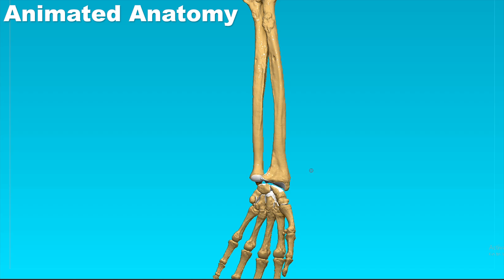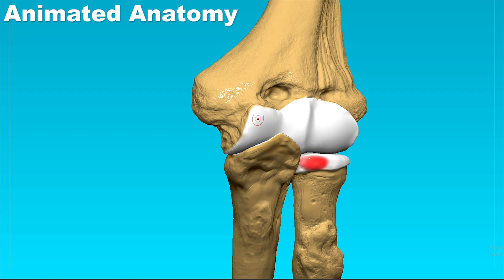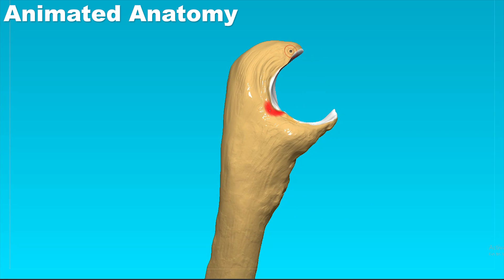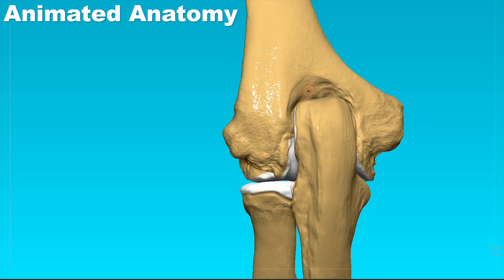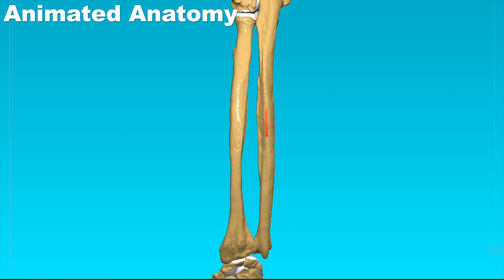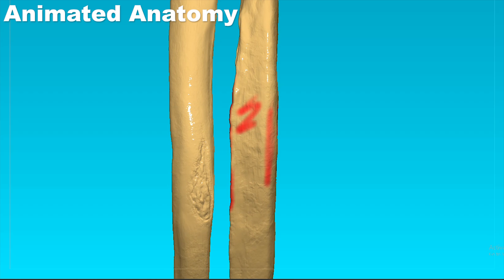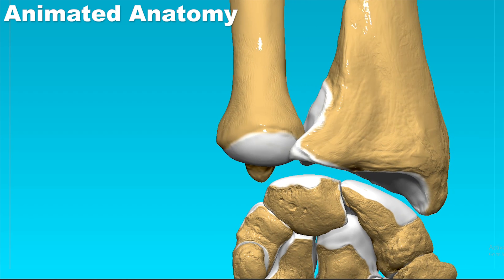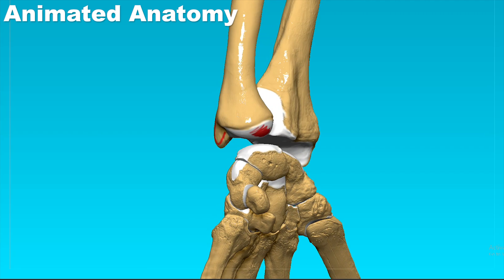Ulna Anatomy - Forearm Bones #5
So we come to the forearm bones. The medial one is called the ulna.

The ulna is the bone that is medially in the forearm and it is characteristic by its semilunar notch and an ulnar tuberosity. it is articulating with the wrist, radius and the humerus.